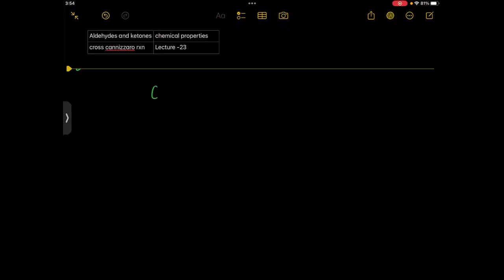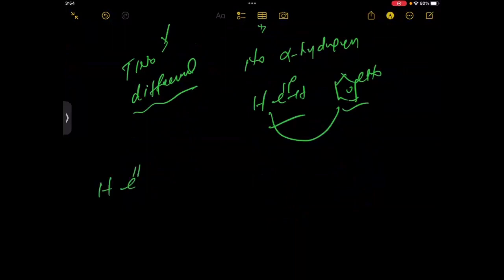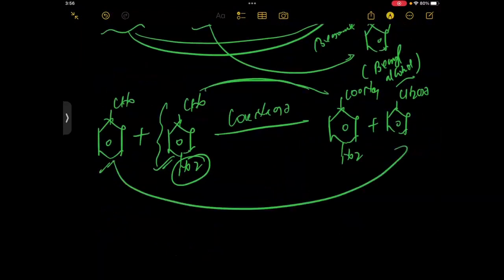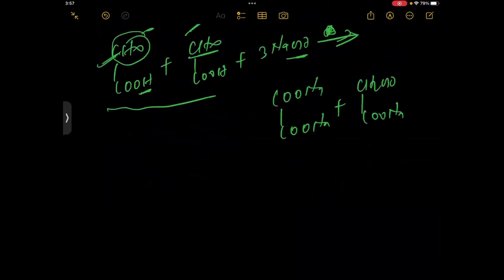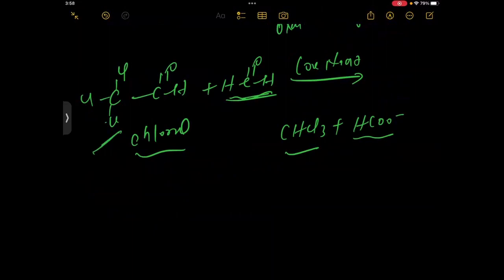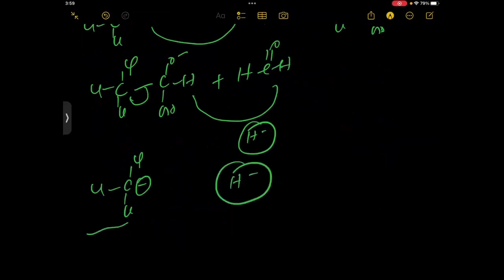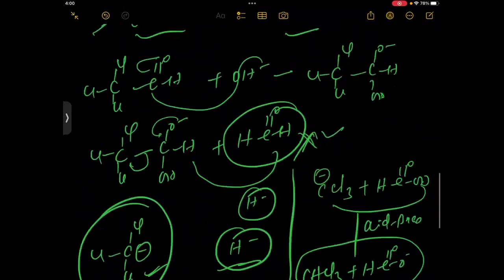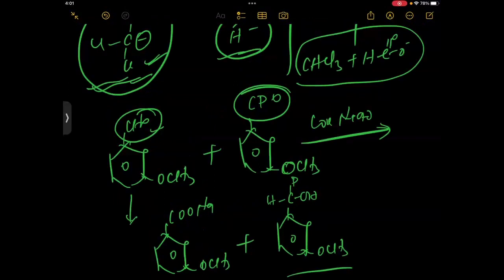Cross Cannizzaro reaction ,Mechanism, example +PYQ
Cross cannizzaro reaction
mechanism
example
exception case